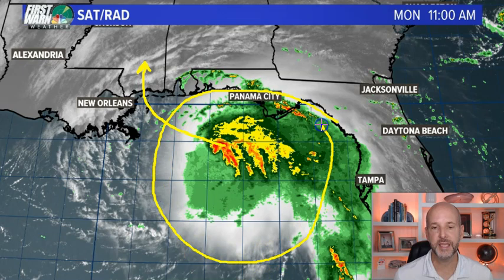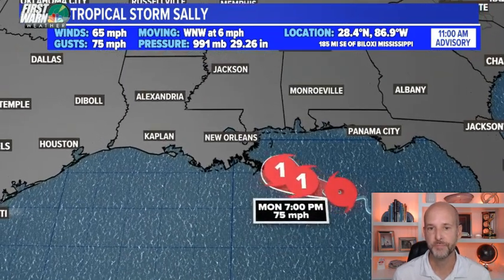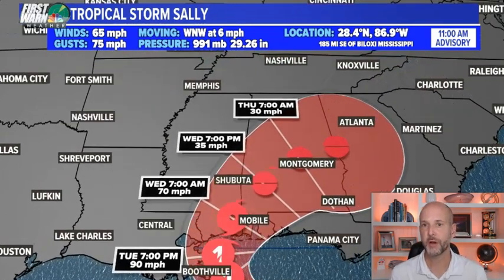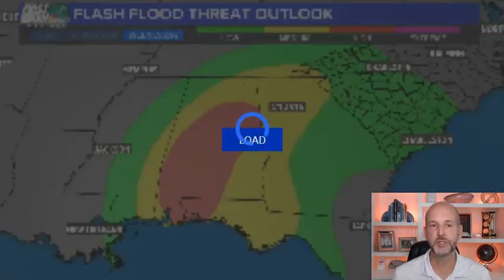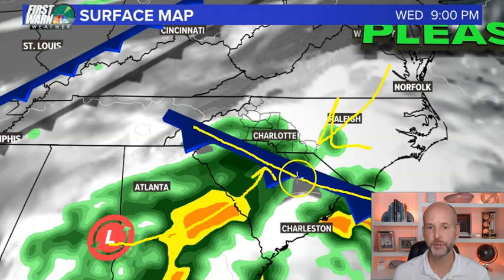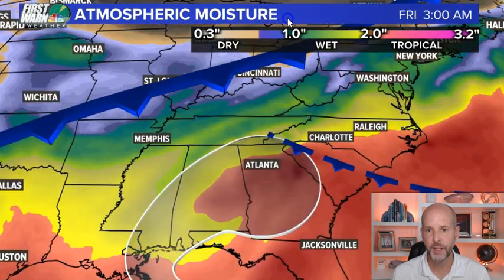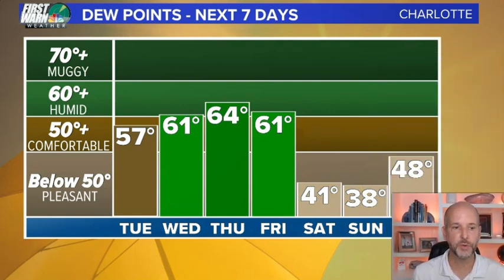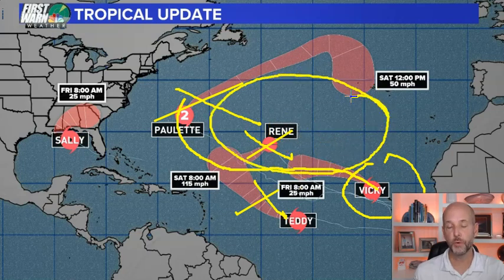Tropical VLOG for Monday 9/14/2020: Sally will bring us some heavy rain.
Tropical VLOG for Monday 9/14/2020: Sally will bring us some heavy rain depending on the track of the remnant low and a strong cold front. Plus can you believe we have 5 named tropical systems at the same time in the Atlantic?